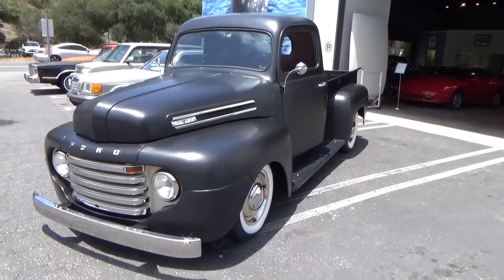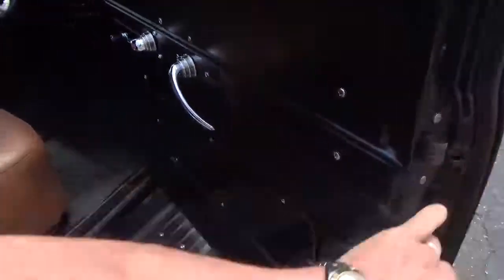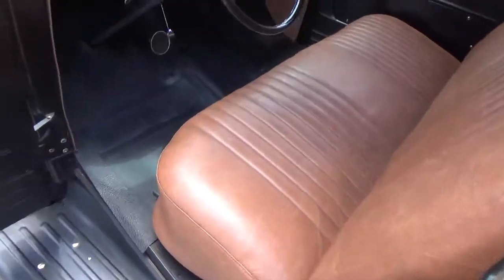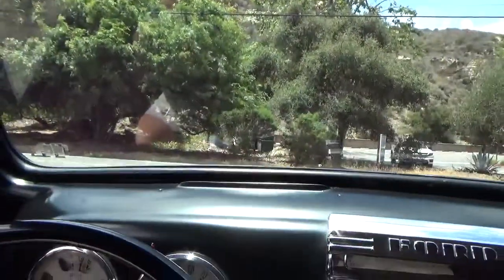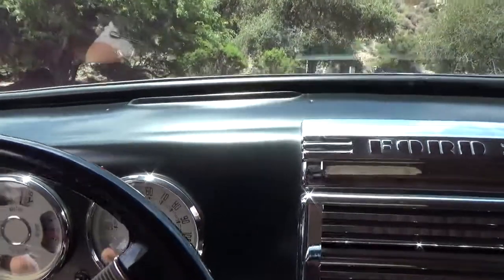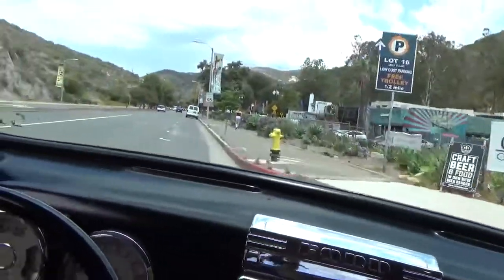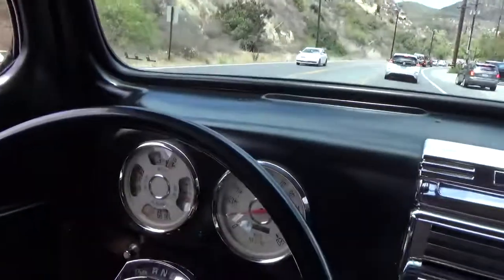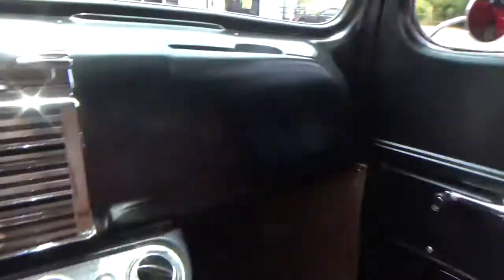1948 Ford F1 pickup resto-mod test drive at Laguna Classic Cars, Laguna Beach, Ca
This well done resto-mod has all the features you would want in a solid rust free F1: powerful modern small block Chevrolet engine with a three speed automatic transmission, independent front suspension with disc brakes, air conditioning,  tilt steering wheel, power windows and relocated fuel tank.
 The is truck was recently service 6/21 including oil service, tune-up, new valve cover gaskets, AC service, new water pump, new thermostat, new spark plugs, and transmission service.
 This truck is good for weekend cruiser or cross country trips.
The truck is geared for modern traffic and is comfortable in stop and go conditions.

This car is completely sorted and turn key, it comes with a clear title and is smog exempt.